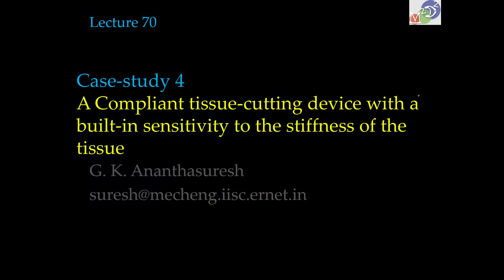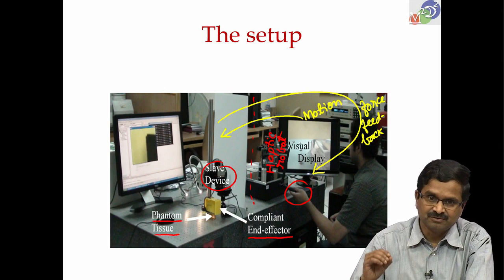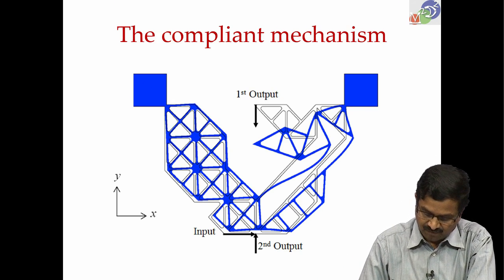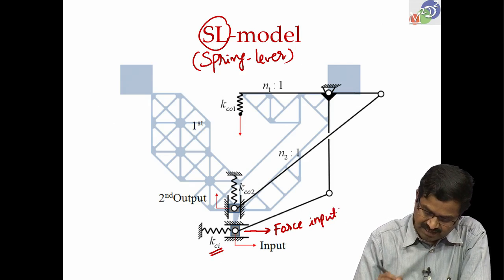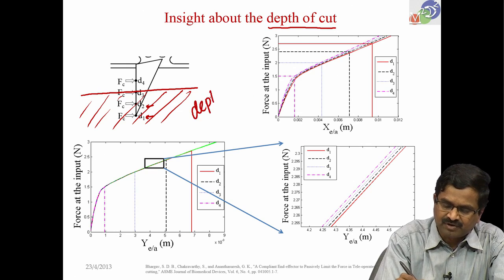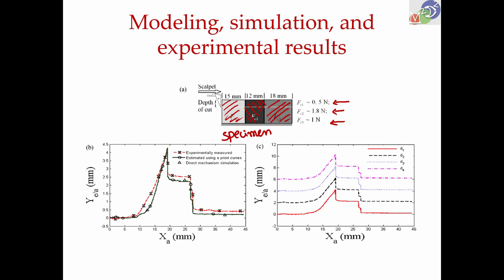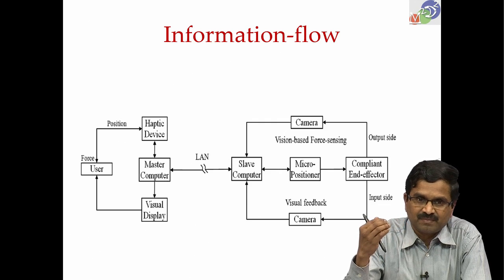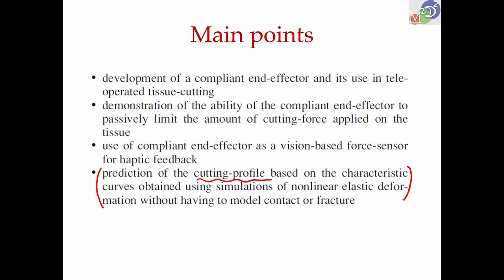Compliant tissue cutting mechanism